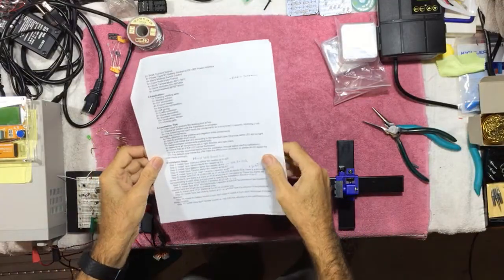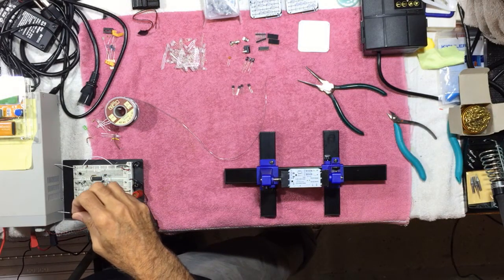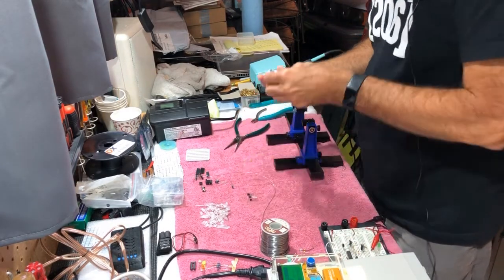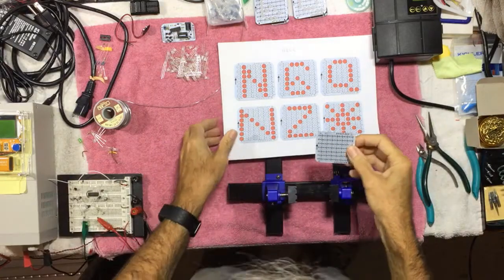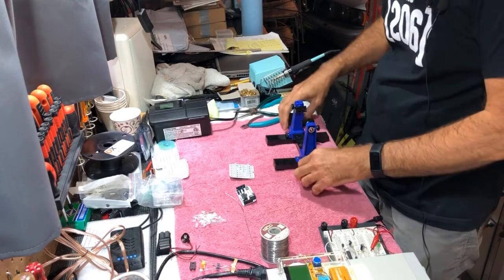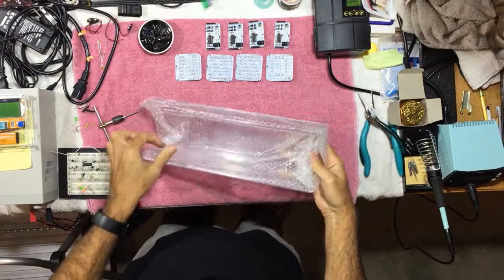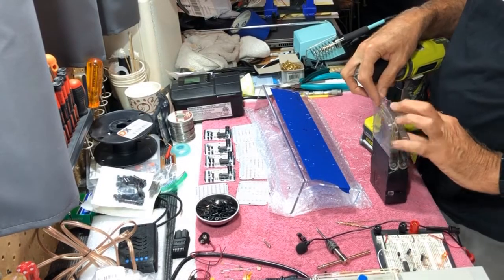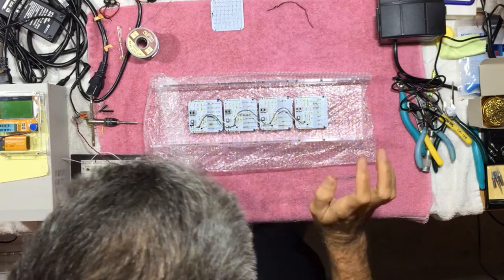LED Sign Using IC Station Breathing Lamp Kits – Ham Radio Callsign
In this video I build a fun “breathing” LED sign using IC Station’s “Breathing Lamp Kits” (see link below). Here I’m building a friend’s Ham radio callsign, but you could use these kits to build all sorts of signs. The case that I used will handle up to six letters/numbers. Of course, you might have your own ideas for how to mount these boards. It took me about 6 hours to assemble this sign.

Parts List:
• IC Station “DIY Kit Breathing Lamp Red/Green/Yellow Customize LED Dot Matrix Display Module”
• 9V DC Power Supply
• Case – Clear Acrylic Floating Wall Ledge
• M3-0.5mm 20mm long Black Pan Head Machine Screws
• 10mm Black Nylon Spacers
• M3x0.5mm Tap/Drill Bit Set